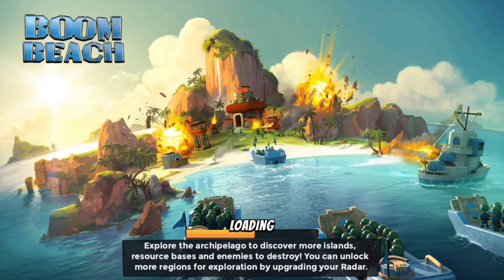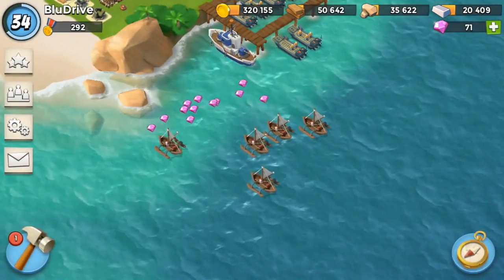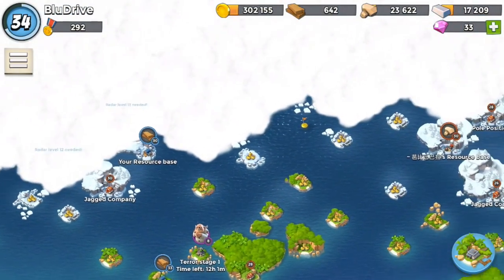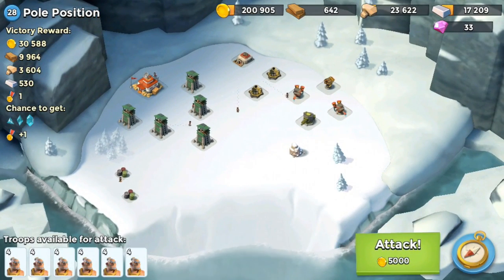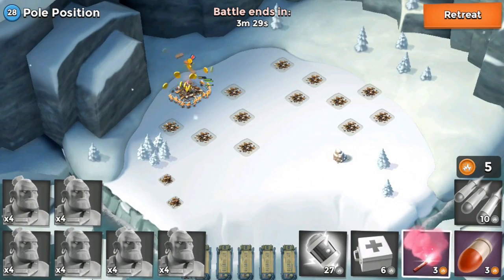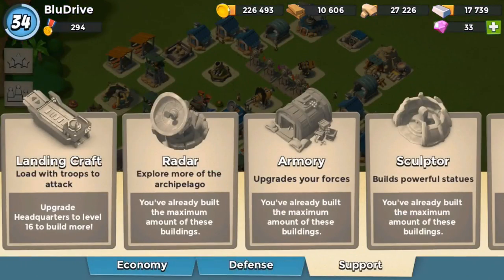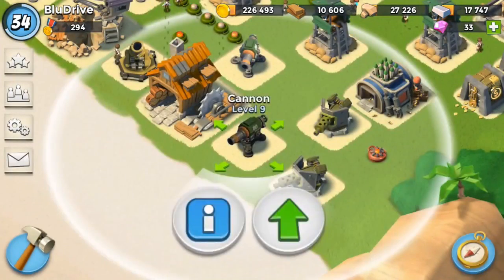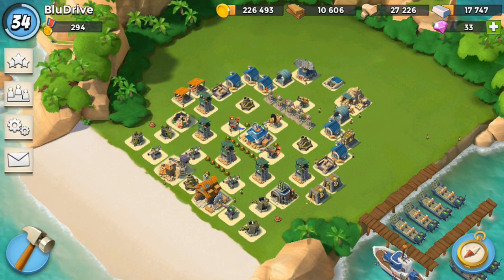BRAND NEW BOOM UPDATE!!! - Submarine, Shock Launcher and SNOW?!?!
Hey guys, today I go over the new update checking out the cool new features that they added!!!

FULL UPDATE DETAILS

Undersea Adventure:
- Hunt for treasure under the waves with a brand new Submarine!
- Find dive locations on your map, and send the Submarine to retrieve sunken treasure
- Find out more about dive locations and the Submarine HERE

Shock and Awe:
- Give attackers a jolt with Shock Launcher, a new high-level defensive building
- Enemy troops in the area of effect will be temporarily stunned. Stop rushing Warriors in their tracks!

For the War Effort:
- Your efforts to fight the Blackguard are now rewarded daily! More Victory Points give you a bigger reward
- Added a special victory reward for raiding the top 3 players on the global leaderboard

Information Warfare:
- An all-new daily report in the Enemy Activity pane shows the number of times your home base was scouted, attacked and raided by the enemy
- Victory reward of an enemy base is now visible as a map popup after the island has been scouted
- Player opponent's Victory Points are now visible when scouting
- Mine damage is now displayed when scouting

Chill Out:
- A mysterious cold spell has swept across the archipelago, and ice now covers all islands in the Northern region of the map
- Ice Power Stones only appear on frozen islands
- Island graphics improved and optimized
- Find out all about the new Ice Islands HERE!

Visual Upgrades:
- New Rocket Launcher graphics
- New graphics and visual tweaks for Boom Cannon and Cannon
- Machine Gun graphics and effect tweaks
- Rockets from rocket launcher and gunboat barrage now weave in-flight

The Envelope Button:
- Find out what it does HERE

Balance Changes:
- There were several loot changes made, find out what they were HERE
- Removed the frequency of PvP invasion decrease after 800 VPs
- Increased the time it takes before you can be attacked while online to 5 hours from 4 hours
- Attacking is disabled after 5 hours of total playtime within a 24 hour period (this is to stop an exploit where some players were attacking bases for the full 4 minutes, without deploying any troops, so they became un-attackable for an inflated amount of time)
- Tuned the Warrior: less damage and self-heal per hit, but more health. Also, increased cost and training time
- Reduced Medic healing speed and amount
- Shock Bomb price increased to 5 from 3

PLEASE NOTE! Boom Beach is completely free to play. However, some game items can also be purchased for real money. If you don't want to use this feature, please disable in-app purchases in your device's settings.

FEATURES
- explore a huge tropical archipelago full of danger and treasure
- play with thousands of other players, raid their bases and enjoy the spoils of war
- attack hundreds of unique island bases controlled by the evil Blackguard
- face fearsome Boss Enemies and uncover their evil plans
- discover the mysterious power of ancient statues and Life Crystals